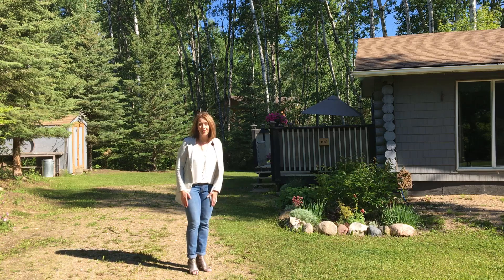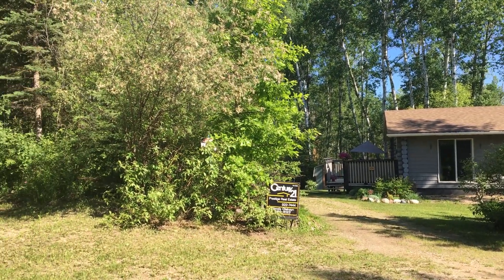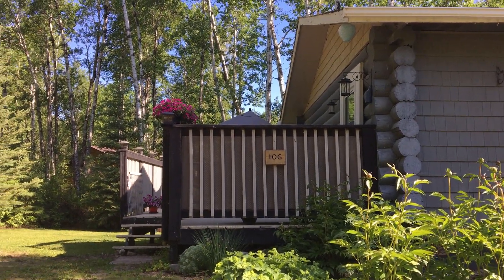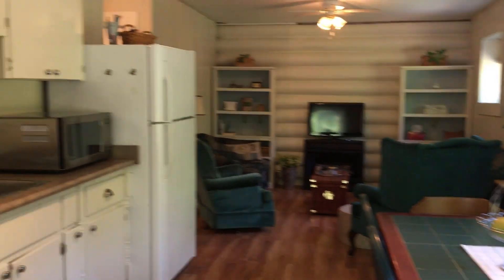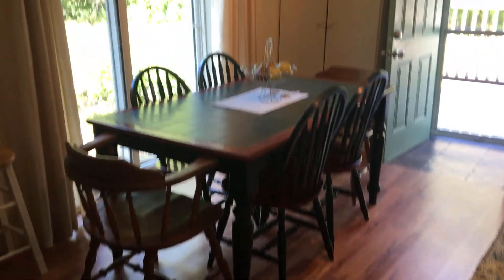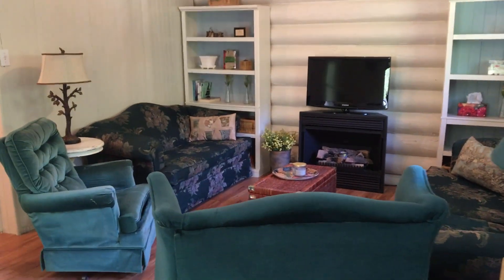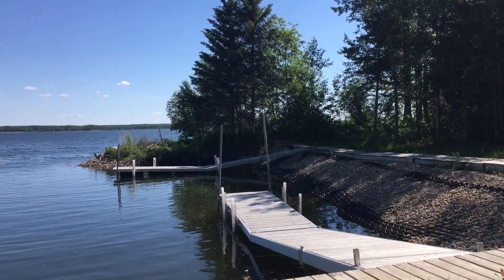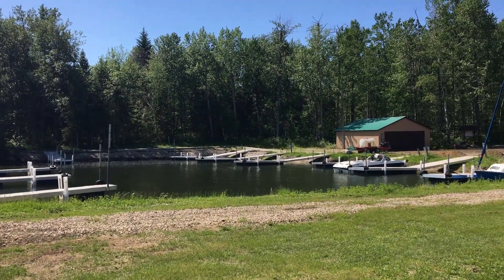SOLD Phillips Grove, Delaronde Lake Cabin for sale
$129,900 Join me in a walk-through tour of this... Cabin in the woods! Call for details... Glenda Oleksyn, Working from sign up 'til sign down.